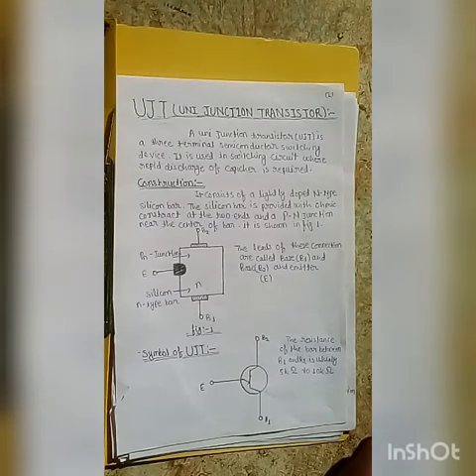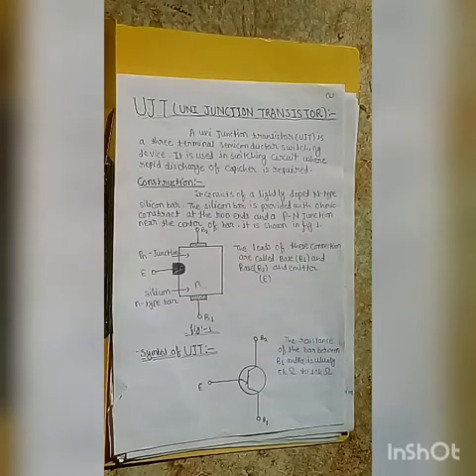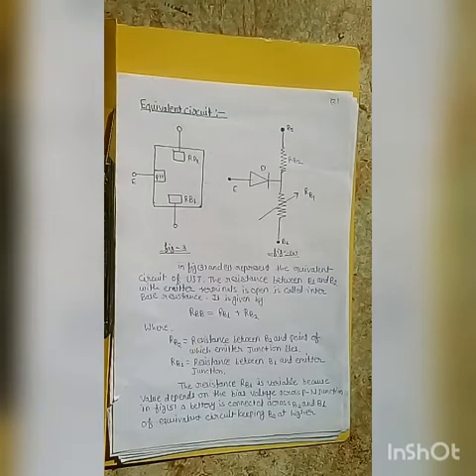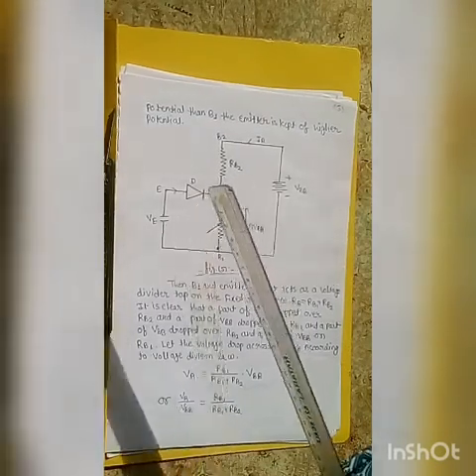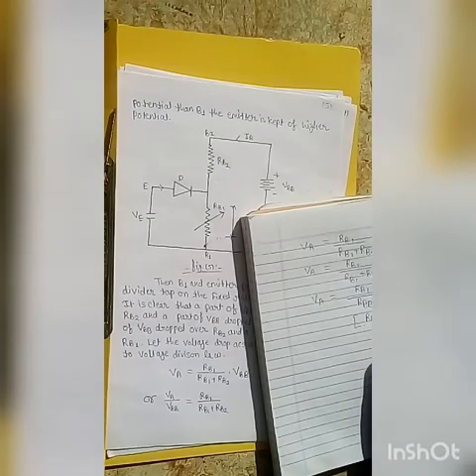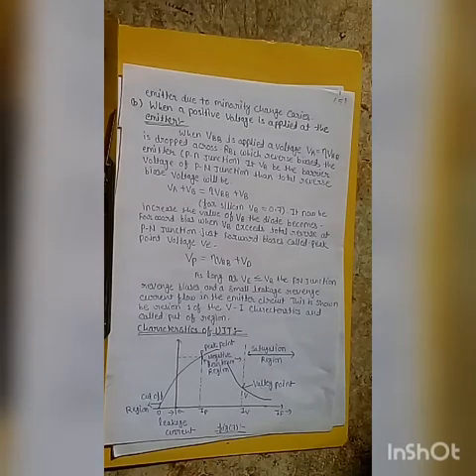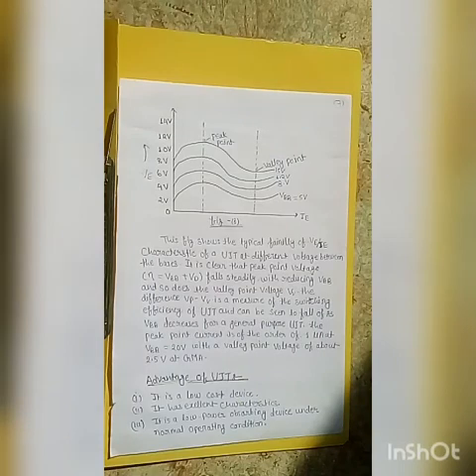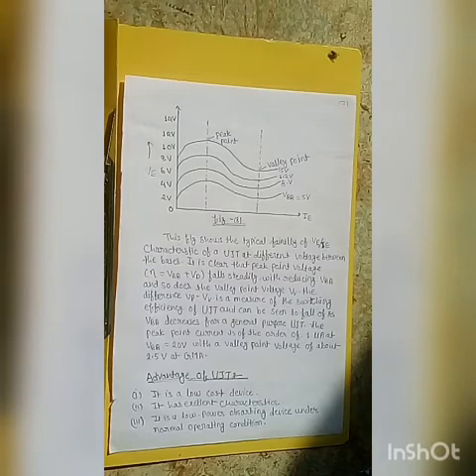Uni junction transistor (UJT)